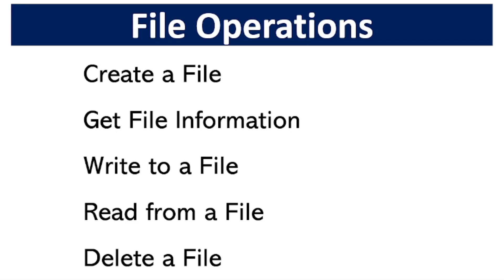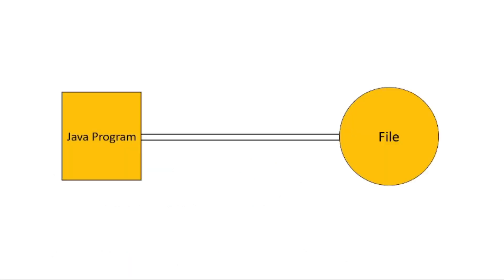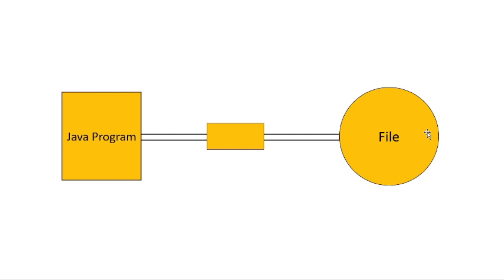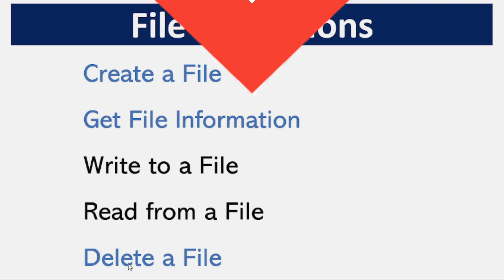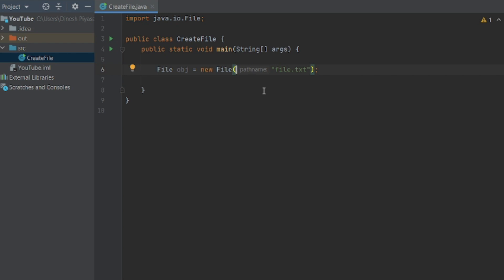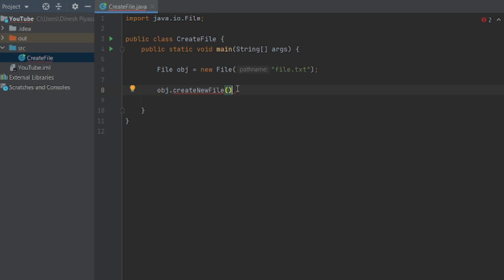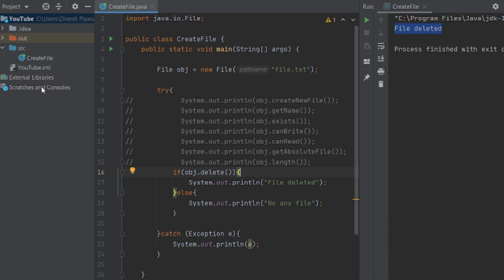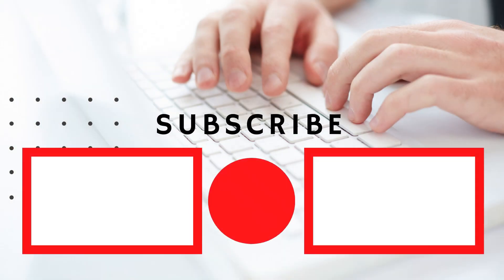Java Tutorial - 47 | Create and Delete Files | File Handling - 1 | Sinhala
Knowing how to create and delete files using Java is very important in file handling. For that we can simply use Java I/O package. It allows to do all input and output tasks in Java.

00:00 Introduction
04:10 Create files using java
08:18 Get file information
11:27 Delete file using java